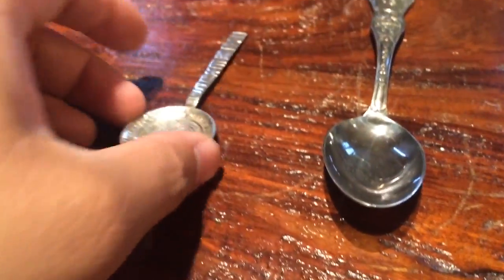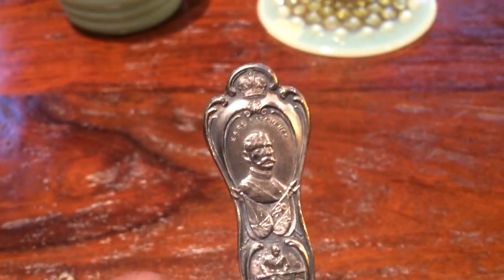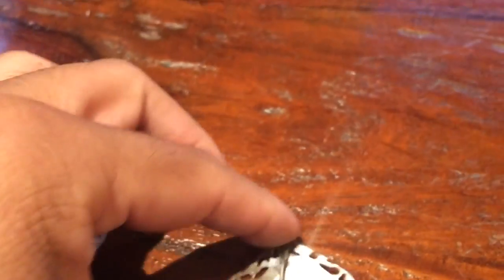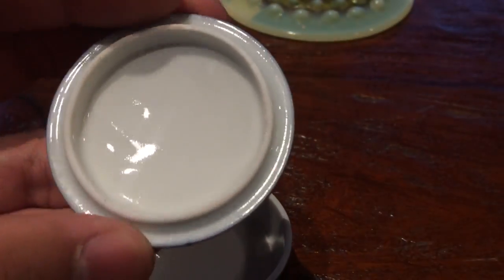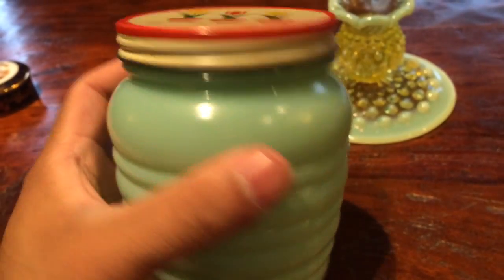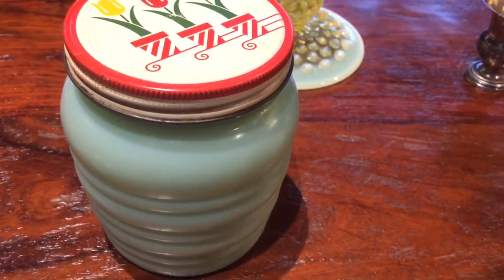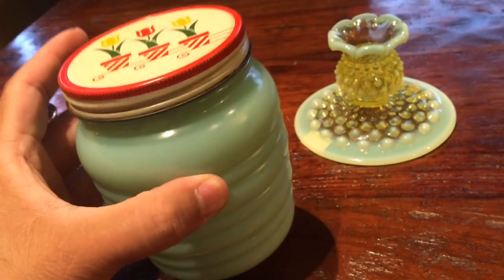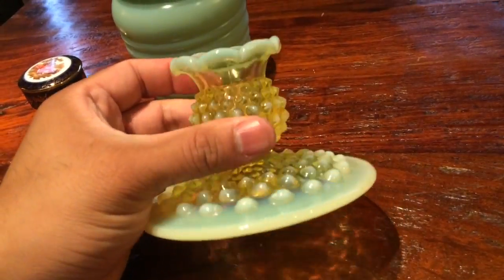Coinpicker's Thrift Store Find's #43 (Uranium Glass)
Hi YouTube!  Thought I'd accumulate a couple weeks worth of finds before I showed you them.  Various goodies found.  Enjoy!

Send to:

Coinpicker
Canada